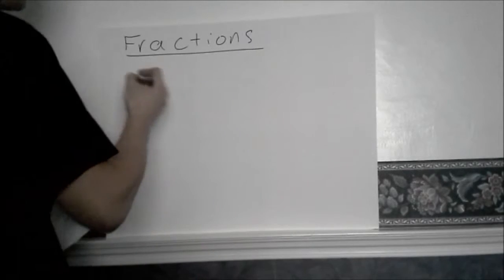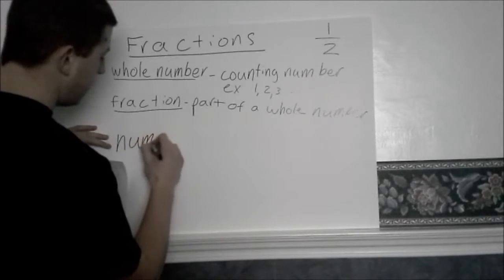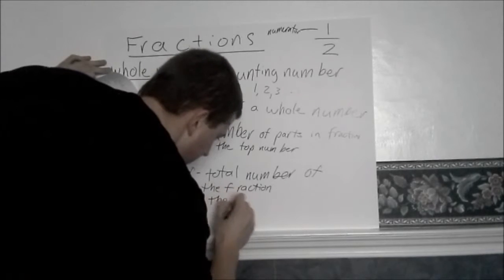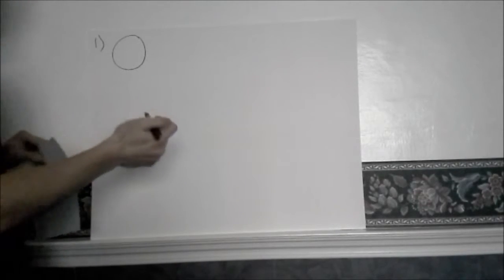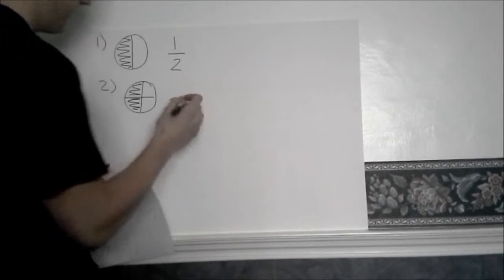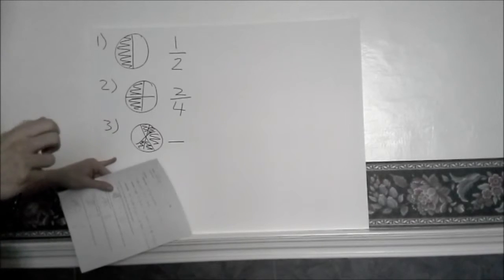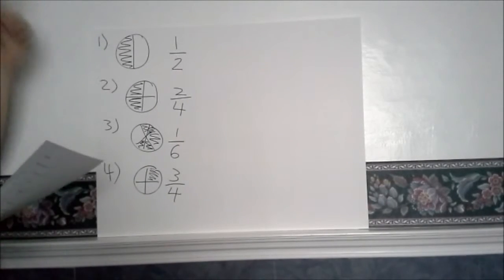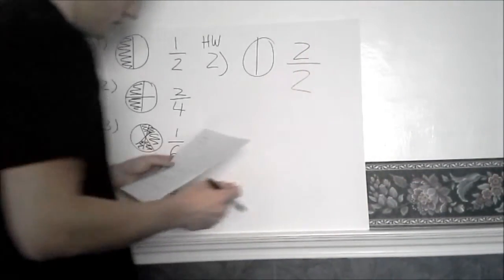LAI 474 Lesson- Fractions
Lesson plan for assignment 6